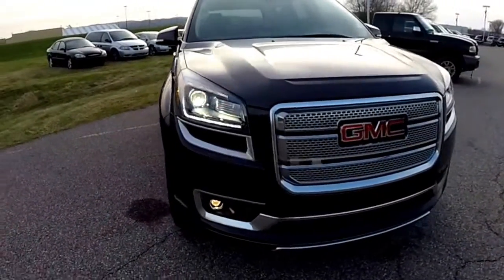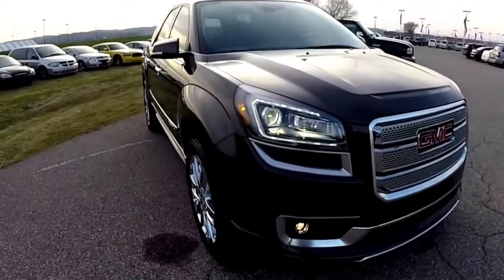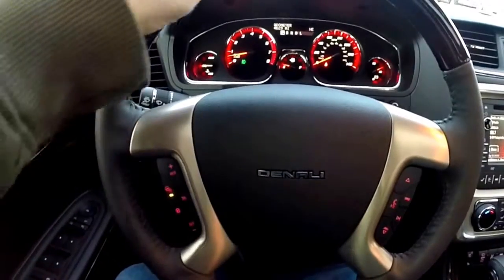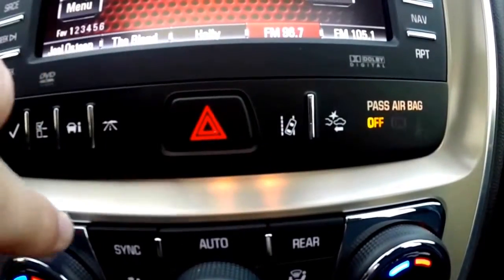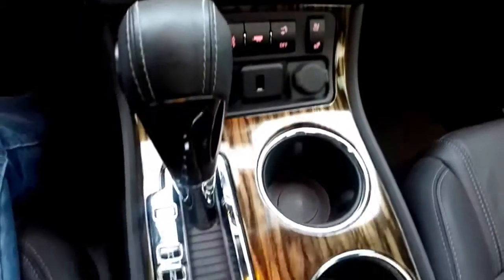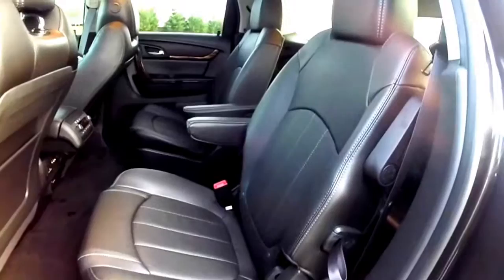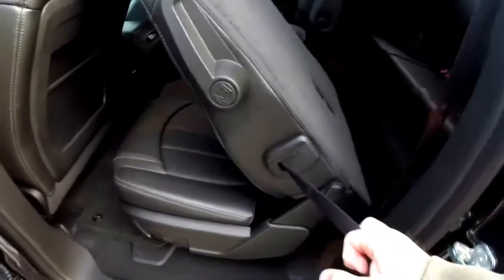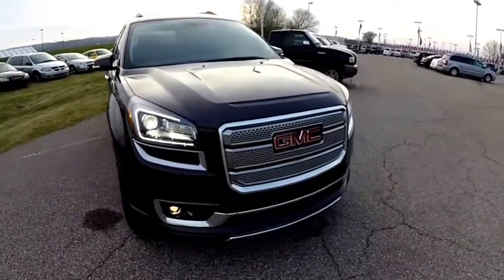2015 GMC Acadia Denali Black | Luxury Vehicles